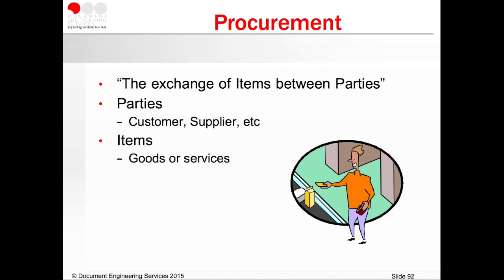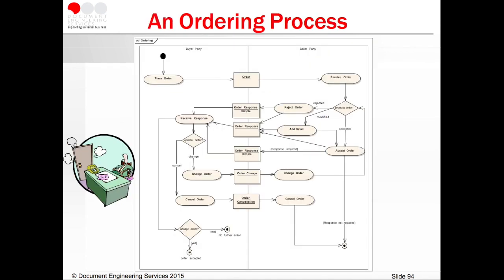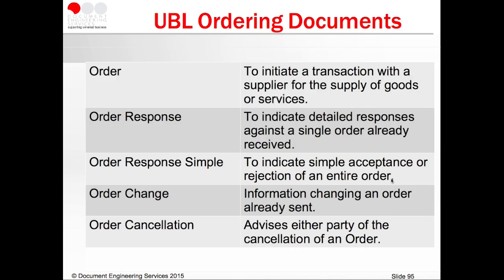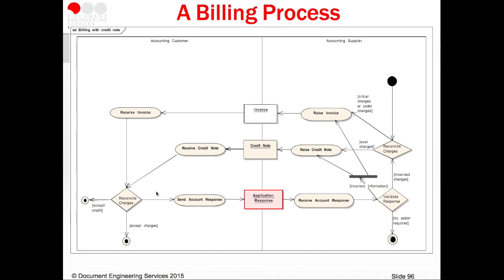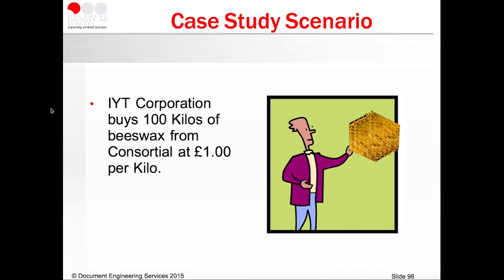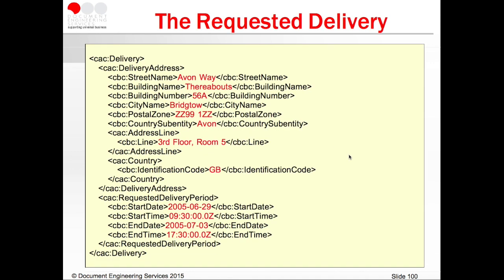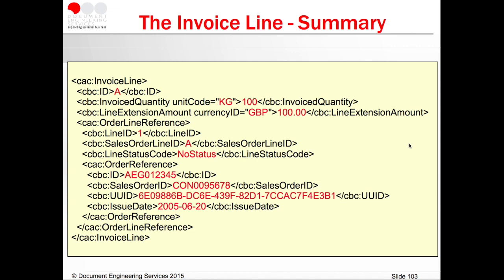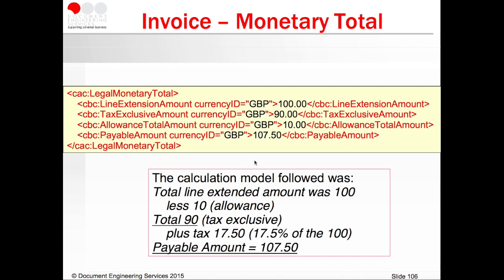7 October 2023